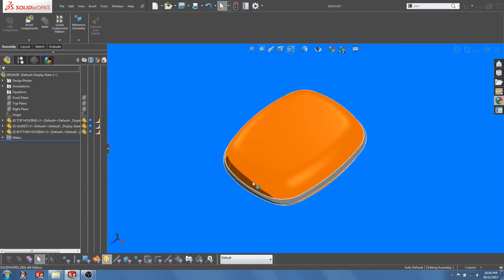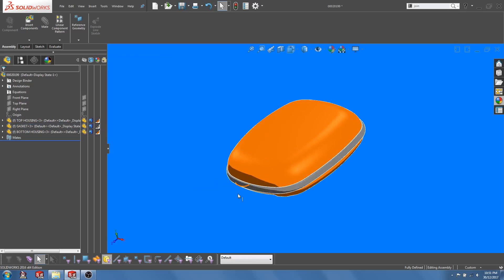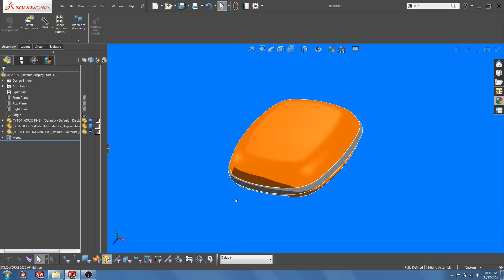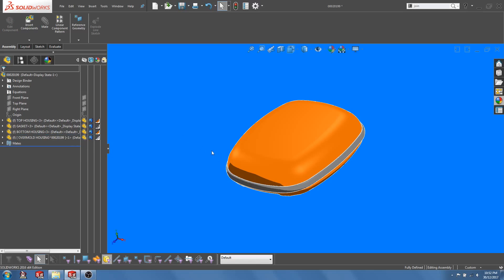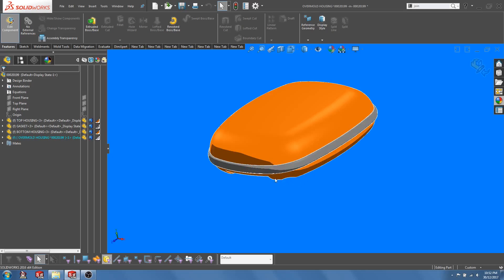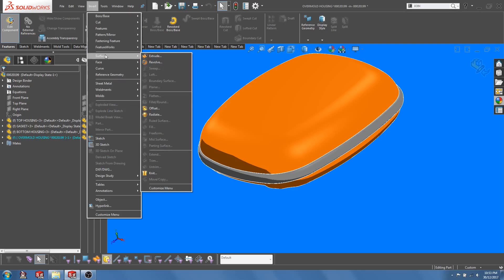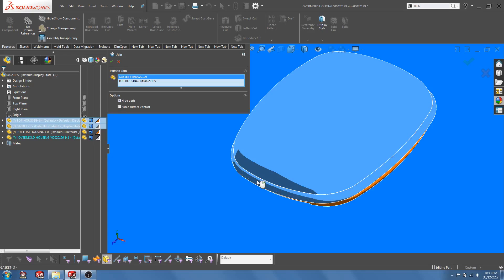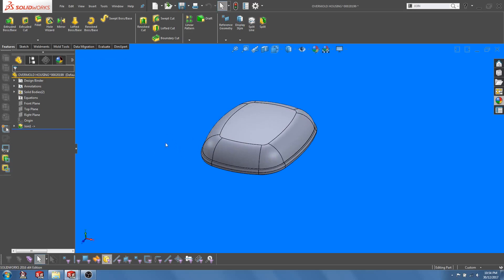Solidworks Assembly - Join Feature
Combining 2 or more components of an assembly into a single part file.